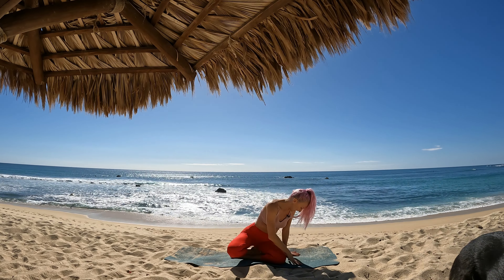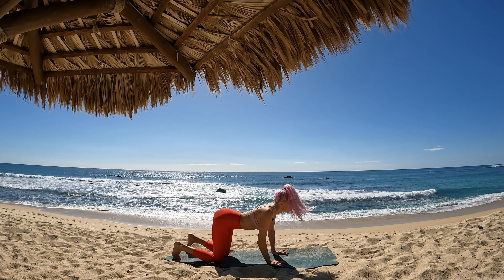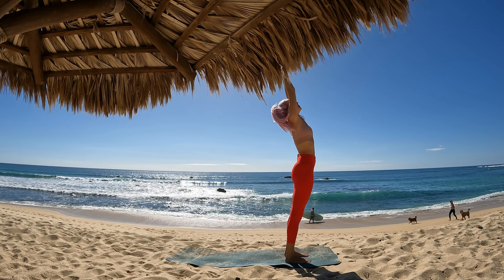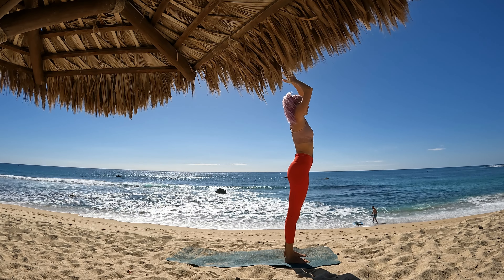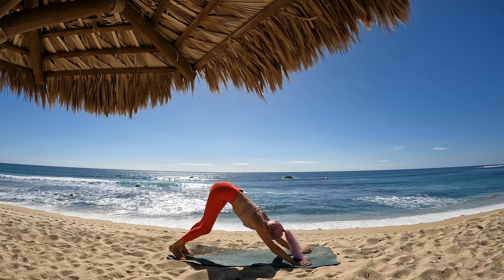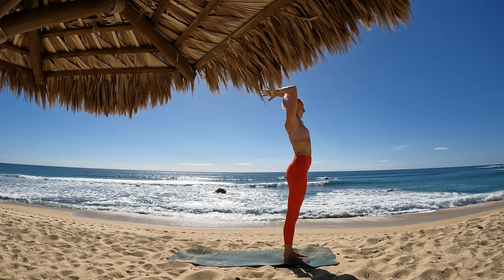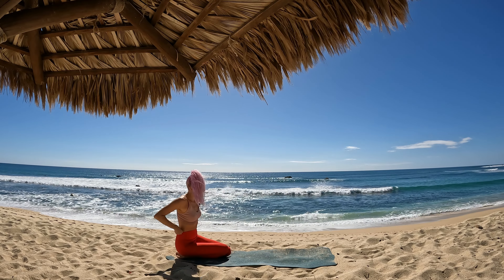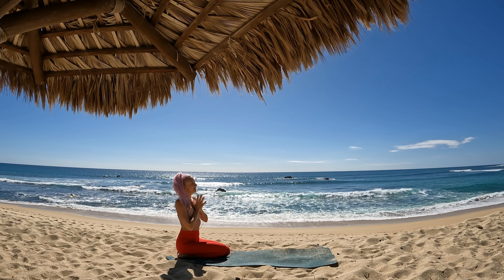Quick & Effective Intermediate Yoga | 15 min FEEL GOOD Flow | Vinyasa Yoga Tone Stretch & Strengthen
This is a quick & effective intermediate yoga flow. In this vinyasa flow we will focus on connecting the movement of our body with the rhythm of our breath. This will tone and strengthen the body and mind. It offers a perfect balance of physical challenge and an opportunity to calm the mind, while bringing awareness to our body and breath.

🔥 Library of 300 Exclusive Members Only Practices, 23 Yoga Series & Challenges, NEW Weekly Members Only Yoga, Monthly Yoga with the Seasons Yoga Training Plan, and so much more inside! Show Your Support & Love for the work Ashley, Adam & Johnny of Spreading LOVE, JOY, HEALTH, HAPPINESS 👉🏻

Peace, Love and Positive Vibes ~

🌈 7-Day Hatha-Yin Yoga Fusion | Immersion Program @ 🌅 30 Day Morning Yoga to Create Your Morning Ritual @

??Questions??

---Ashley